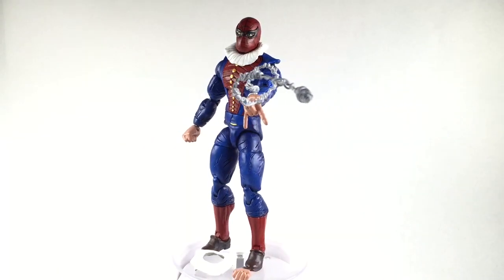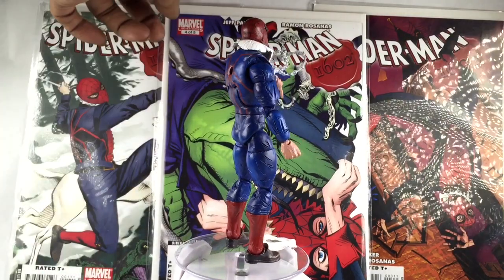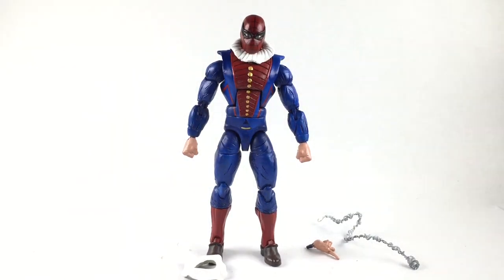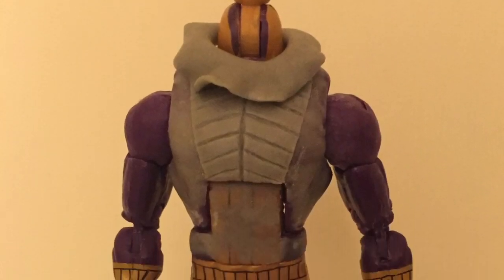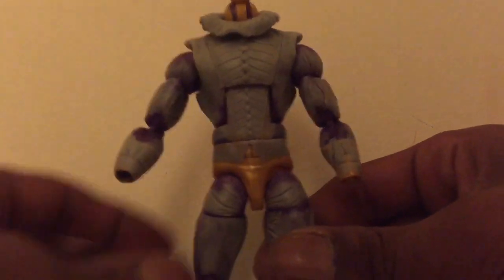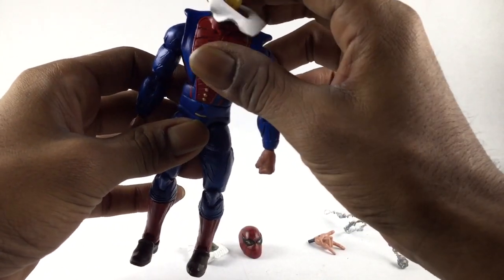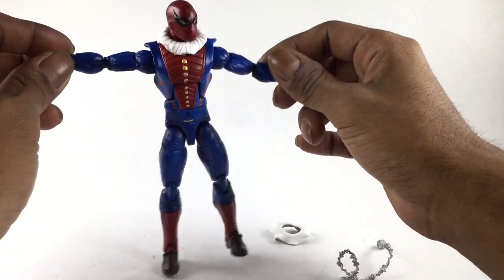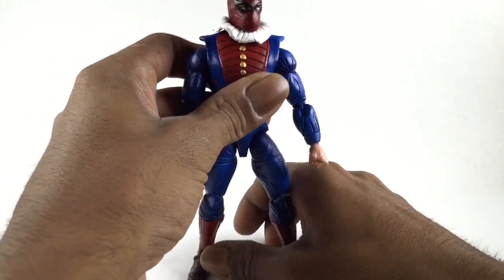Spider-Man 1602 Custom Marvel Legends Spiderman 6" action figure toy review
Here is 1602